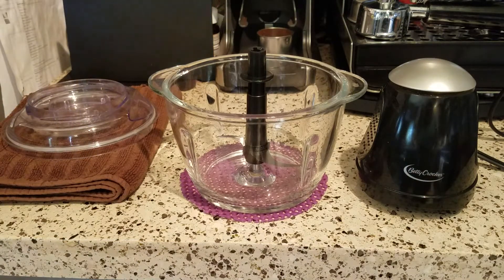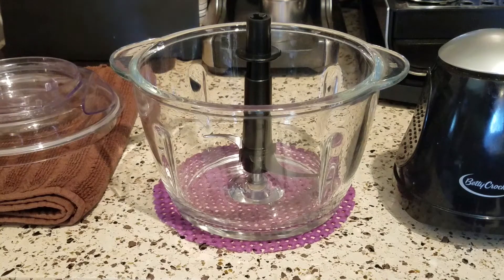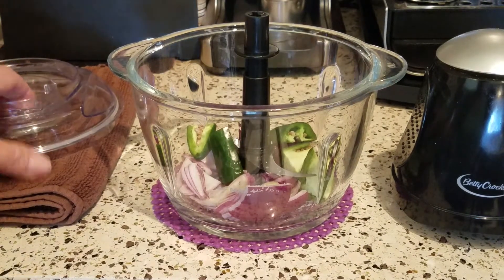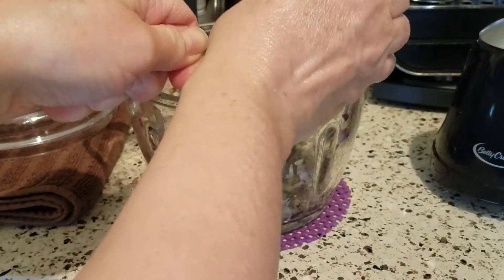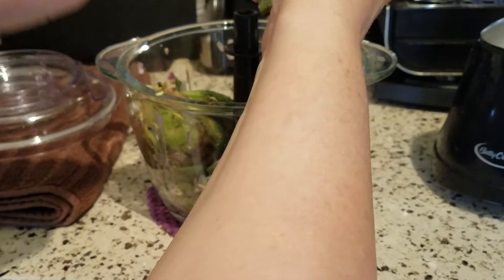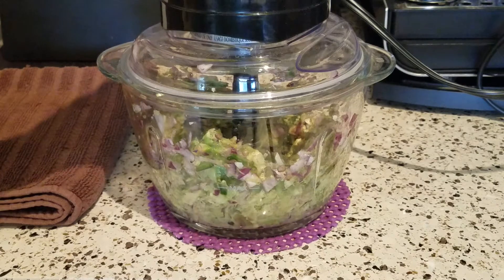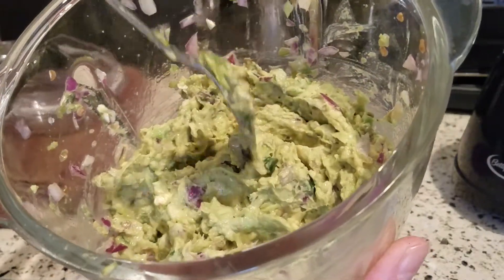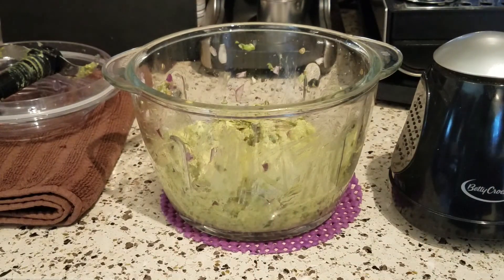Betty Crocker Food Chopper: Guacamole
In this video I demonstrate how I make guacamole in my Better Crocker glass bowl food chopper. It's fast, easy and so delicious! I like to chop the firmer ingredients first so the avocados don't get too mushy. Here is my recipe:

GUACAMOLE IN THE FOOD CHOPPER
2 ripe avocados
1/4 of a red onion, rough chopped
1 whole/peeled garlic clove
1 whole jalapeno, stem removed (remove seeds for less heat)
To the bowl of the chopper add the onion, garlic, jalapeno and salt. Pulse to chop to desired consistency. Add the avocados and lime juice. Pulse again to combine.  If desired, you can add a few sprigs of cilantro or parsley at the end and pulse briefly to chop and combine.